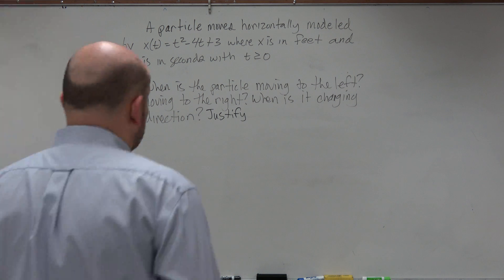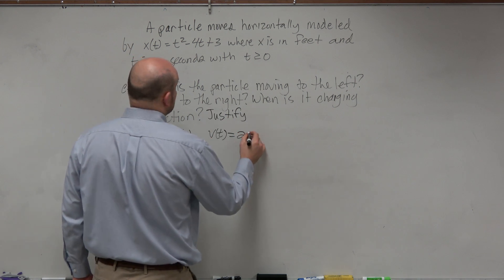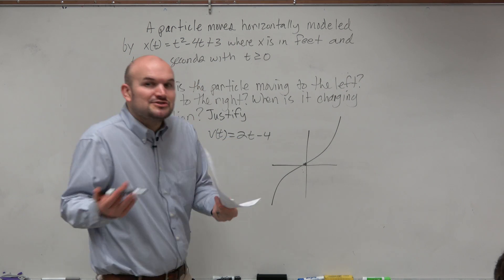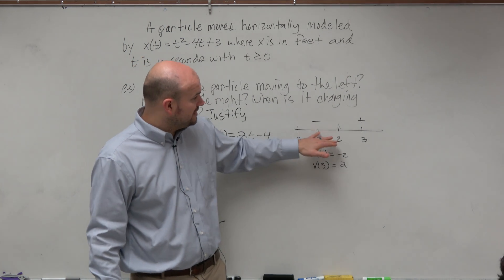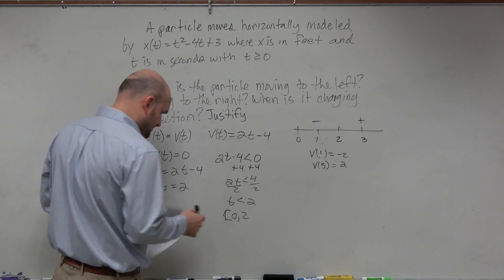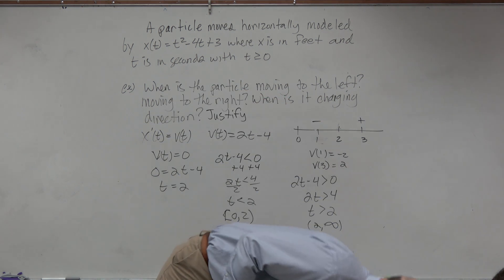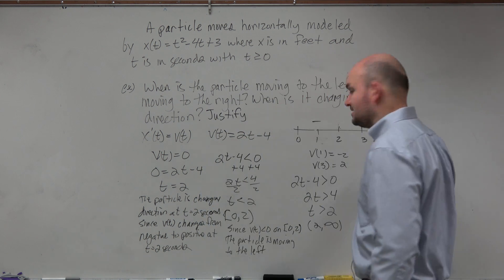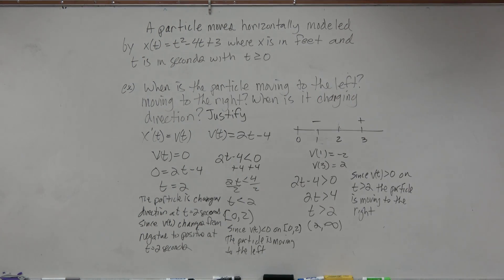How to determine when a particle is moving to the left and right